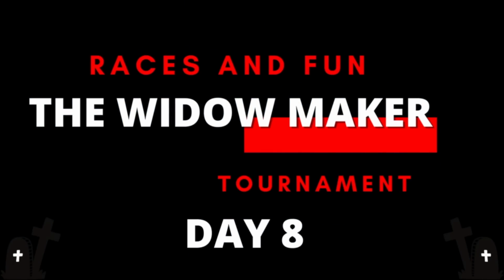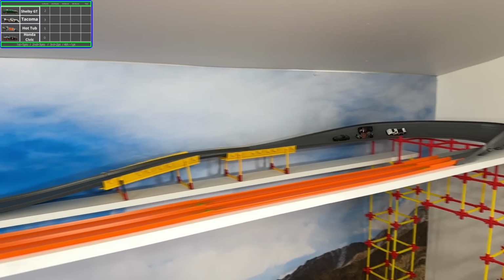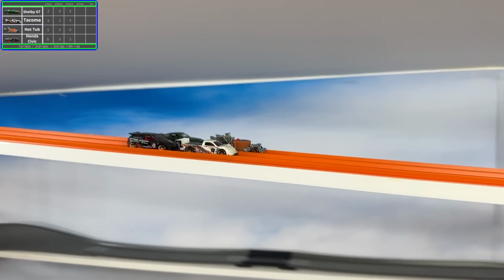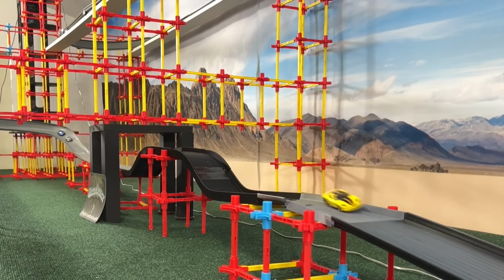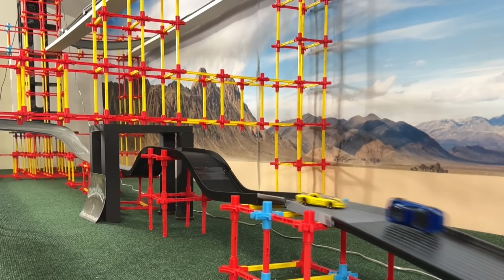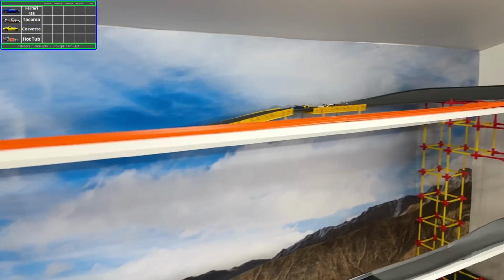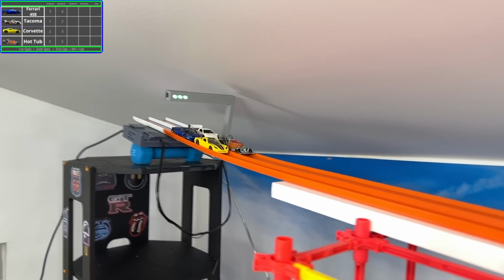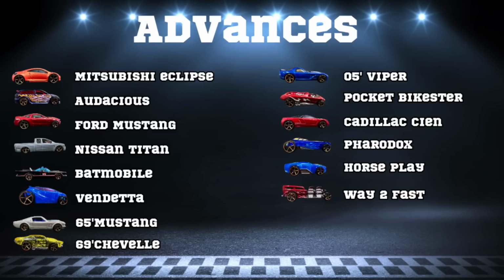DIECAST CARS RACING | WIDOW MAKER TOURNAMENT | DAY 8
In this Hot wheels diecast championship race you will see the best competition in a 4 lanes hot wheels fat track. remember this is a 13 and over diecast channel. stay tune for more diecast competition in this hot wheels racing channel. diecast downhill racing and matchbox cars 2024 diecast cars corvette,bugatti veyron,ford shelby and mitsubishi eclipse 2024

augmoto track